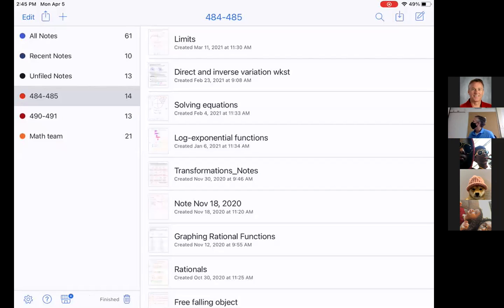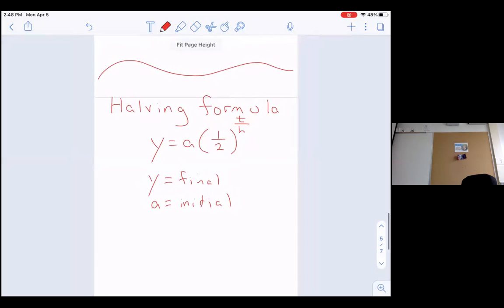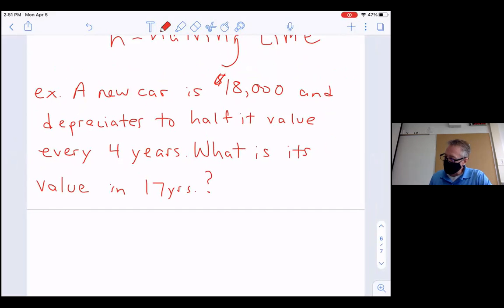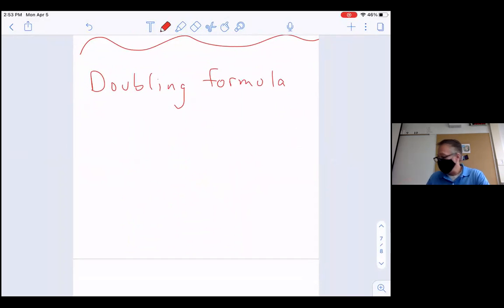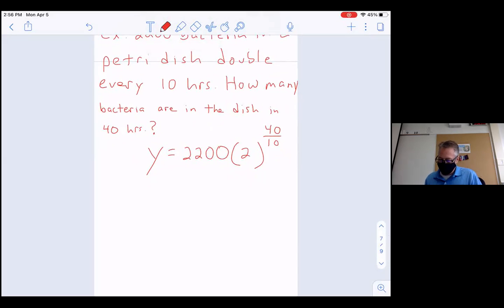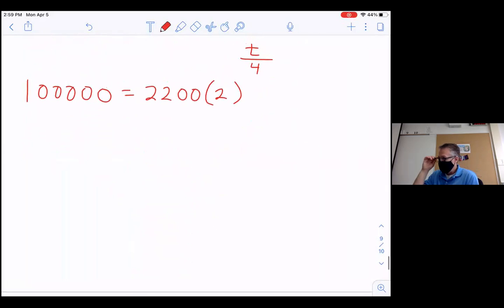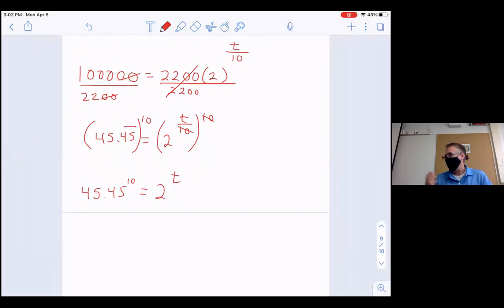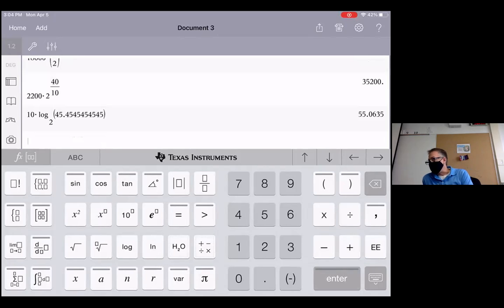Half Life/Doubling Time Notes